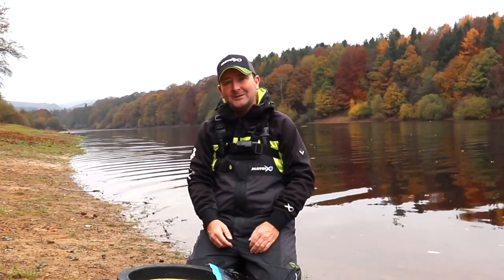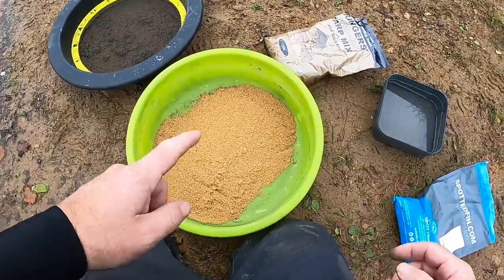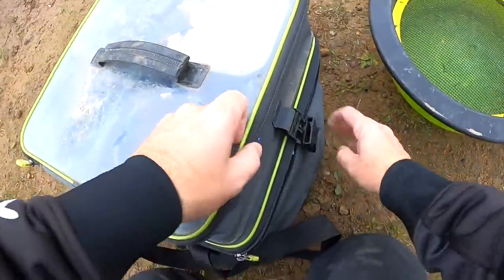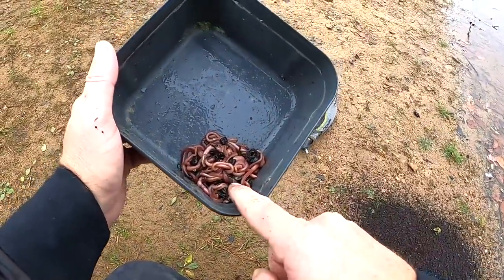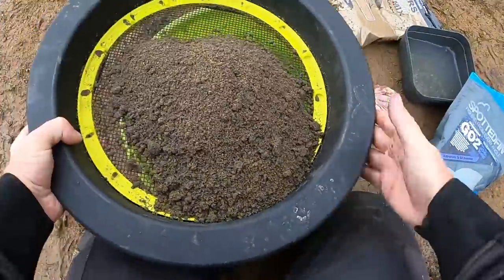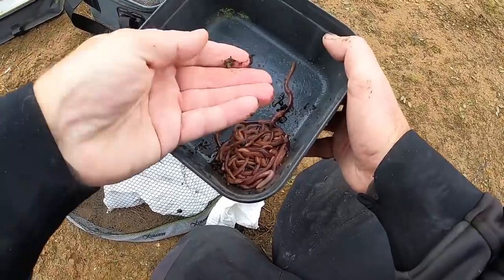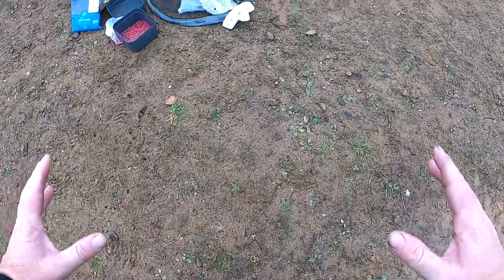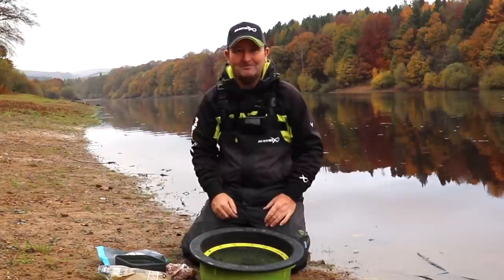Jamie Harrison - All You Need To Know... Bait Preparation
Jamie Harrison runs through everything you need to know about preparing your bait in the most efficient way, why thinking about your bait will catch you more fish, and things to avoid!